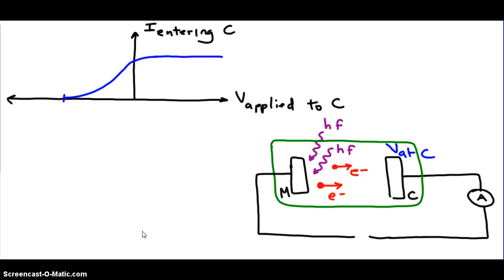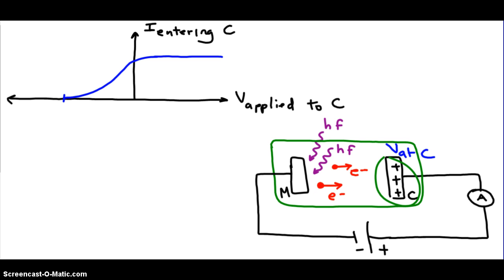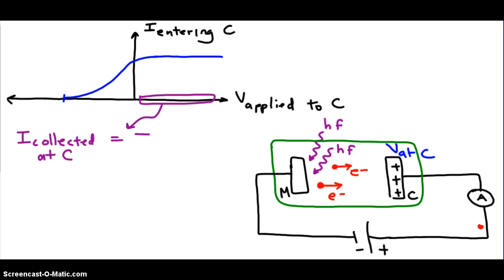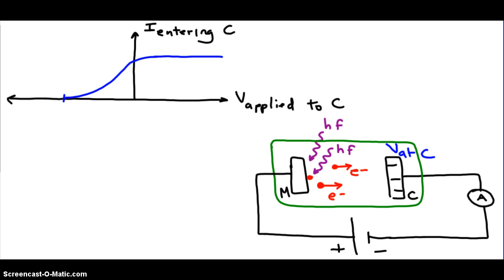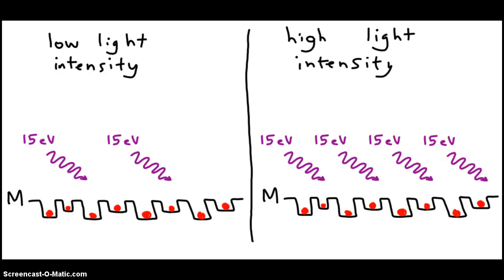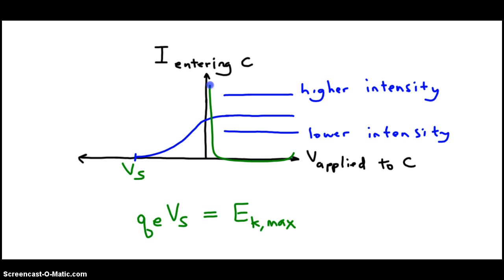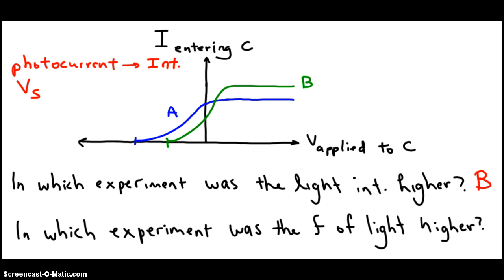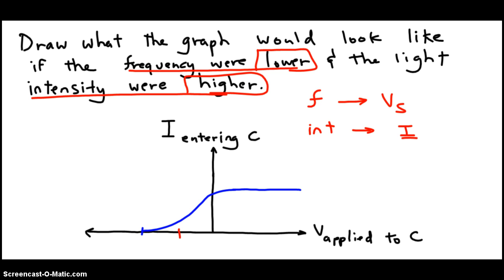Impact of intensity and f on photoelectric effect graph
The y-axis of this graph is current I, not intensity I. The x-axis is the electric potential at C, the collector plate.